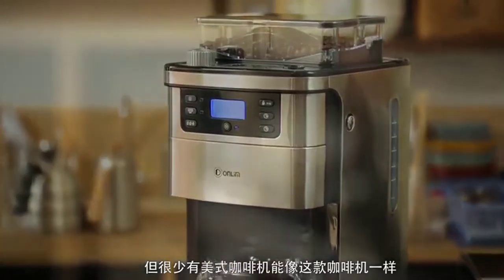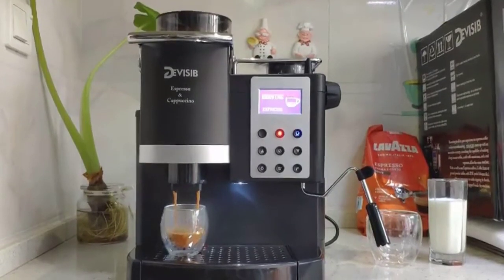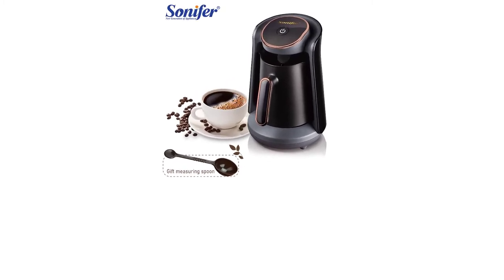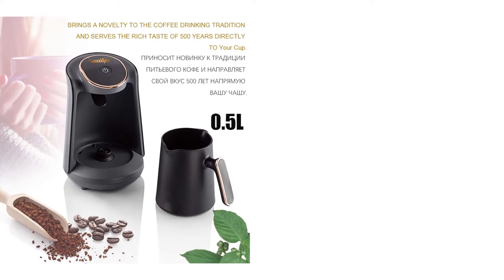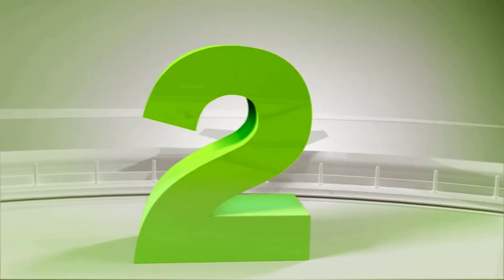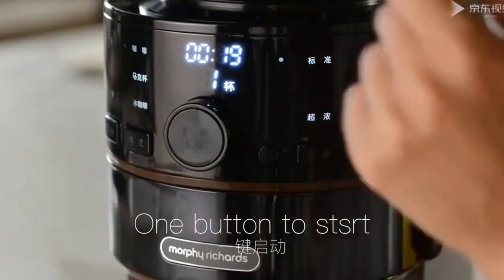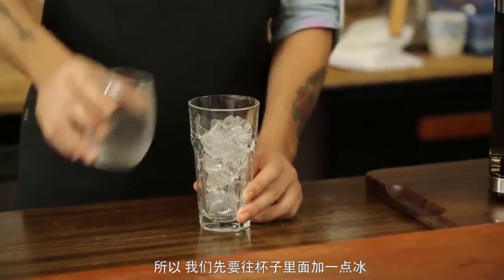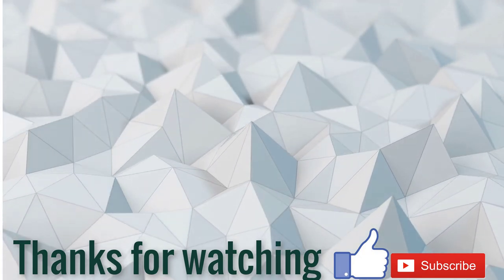Coffee Machine: TOP 5 Best Coffee Machine in 2020 -(Reviews & Ultimate Guide 2020)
Hi guys, Today, we reviewed the Top 5 Coffee machine in the market for this year. I made this list based on my personal opinion and i tried to list them based on their price, quality, durability and more. For price and details please check the description below. If you have any other recommendations you can let us know by leaving a comment.

5. DEVISIB professional all-in-one espresso americano coffee machine

4. 800W Automatic Turkish Coffee Maker Machine

3. Multifunctional Commercial Fully Automatic Espresso Machine

2. Fully Automatic Coffee Machine American Grinding Reserve Coffee

1. Fully automatic coffee machine, grinder, American household grinder

In this video, we listed the Top 5 Coffee machine on the market for this year. I made this list based on my personal opinion and I tried to list them based on their price, quality, durability and more.